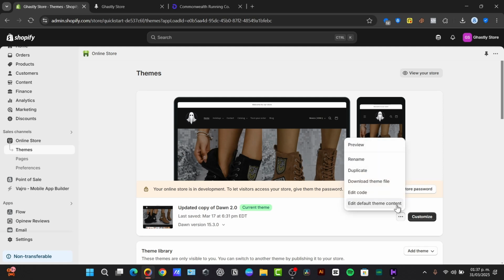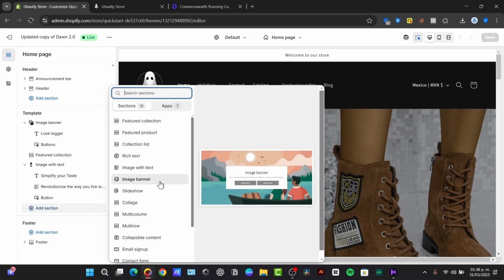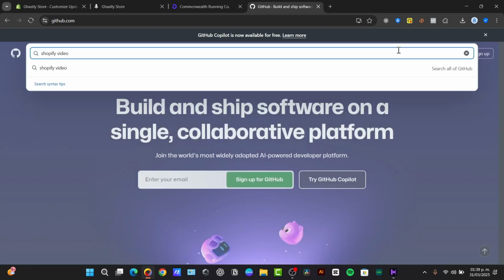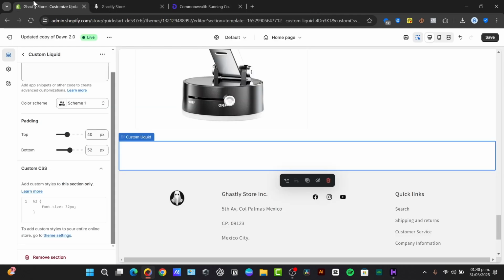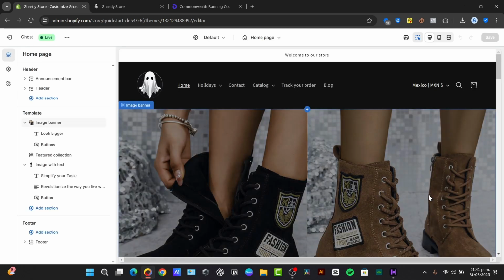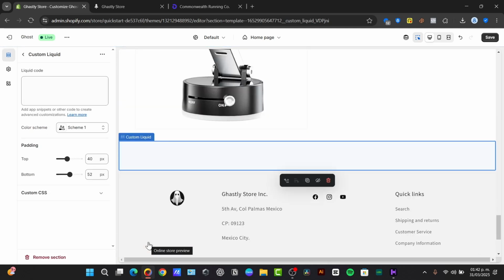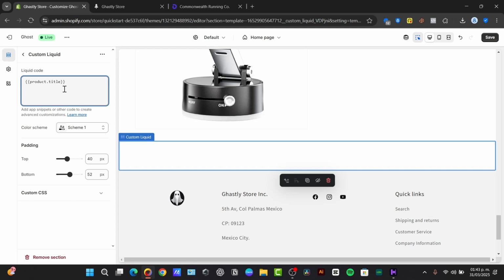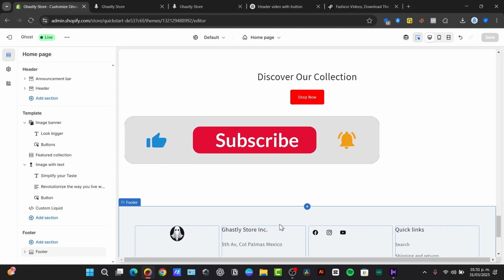How To Add Custom Liquid Section In Shopify (2026) | Easy and Fast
To add a custom Liquid section in Shopify, begin by accessing your theme's code in the Shopify admin under "Online Store" and then "Themes." Click on "Actions" and select "Edit code." Within the "Sections" folder, create a new file and name it appropriately with a .liquid extension.

Use Liquid syntax to define your section's structure and functionality, incorporating HTML, CSS, and JavaScript as needed. After saving your changes, navigate to the theme customizer to add the new section to your desired page layout. Ensure to test the section for responsiveness and functionality across different devices before finalizing.